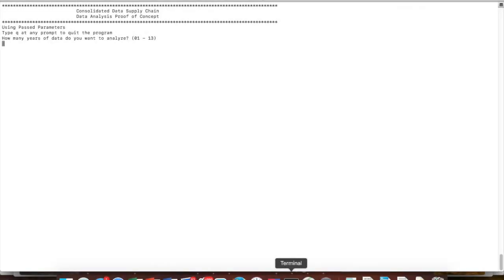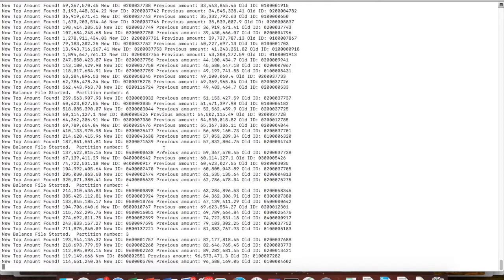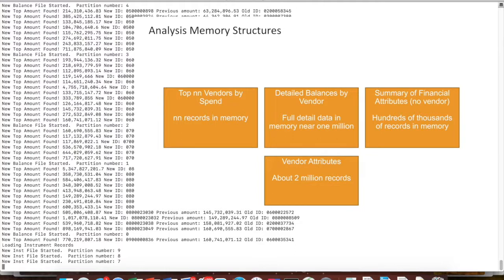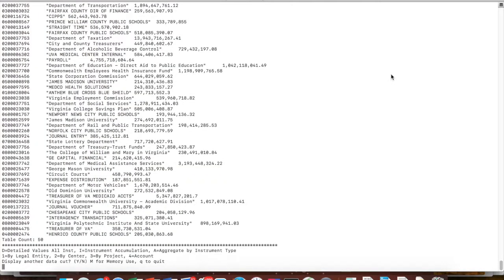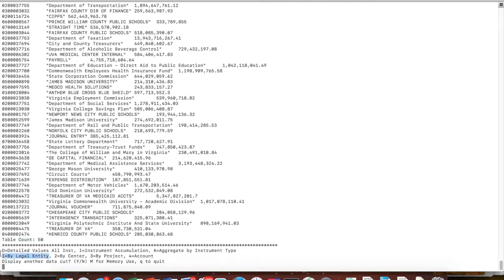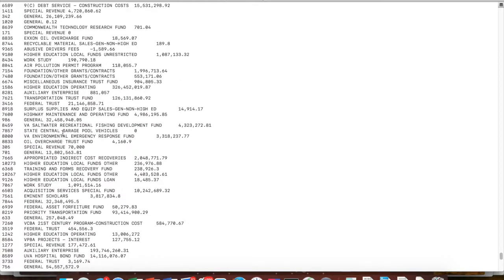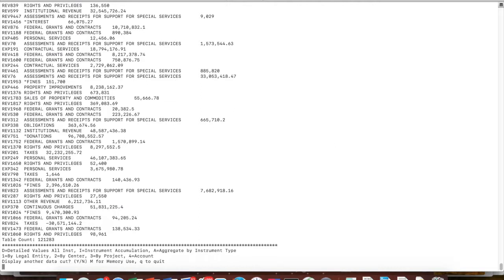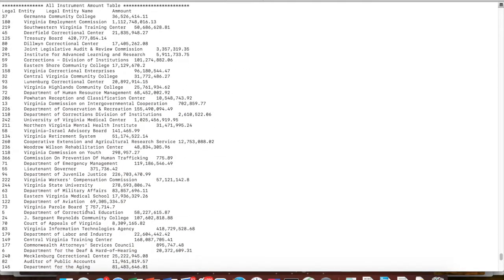Simple Financial System Demo: Analysis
A small program that shows how the balances and vendor attributes created in the Posting proof of concept video can provide analytical results.  This is Episode 3 of Coding with Kip, a longer format, more technical sub-series of Conversations with Kip, the best financial system vlog there is.